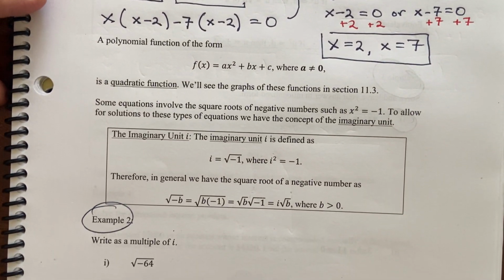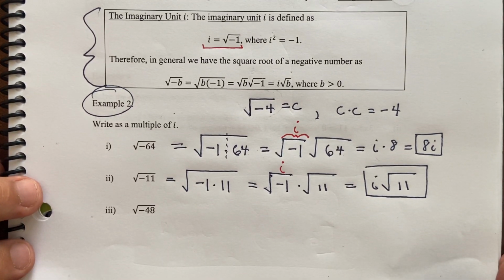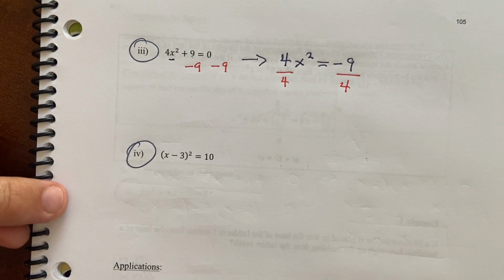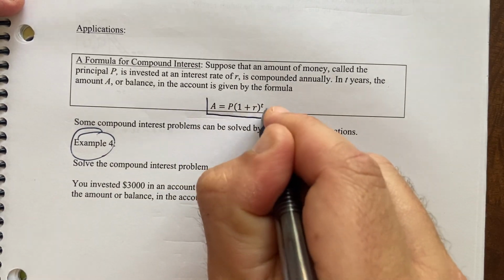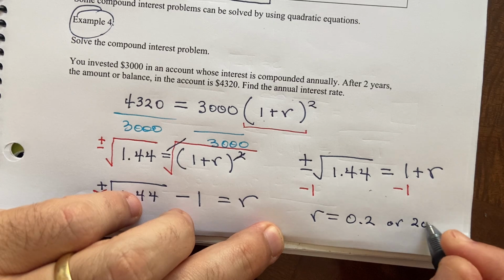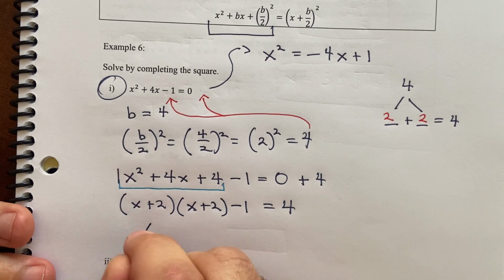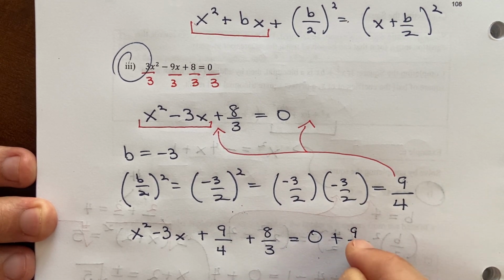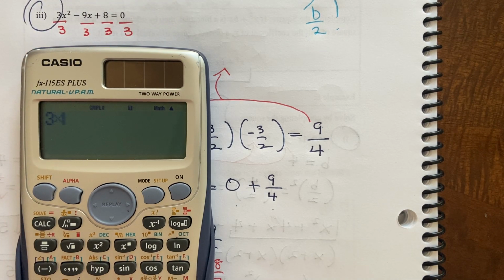92: Lecture 16 (11.4, 11.5)